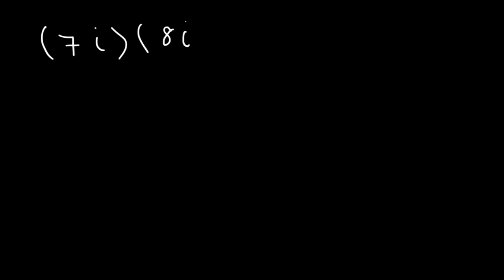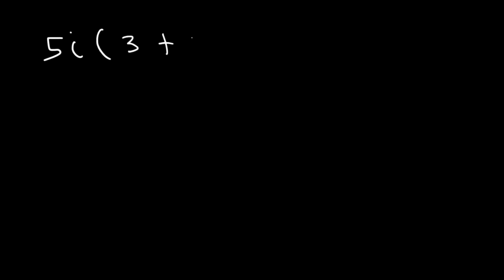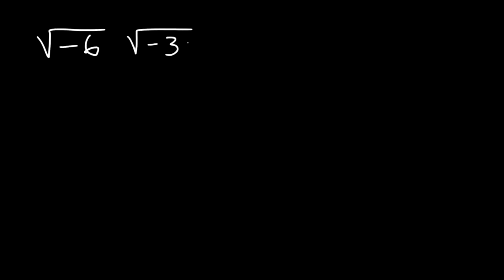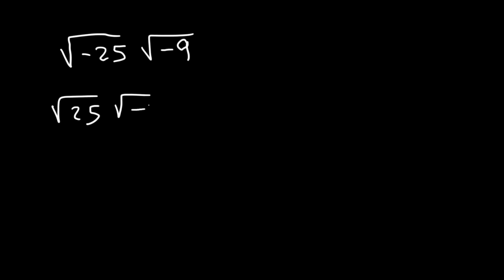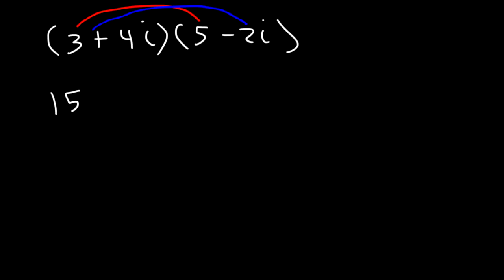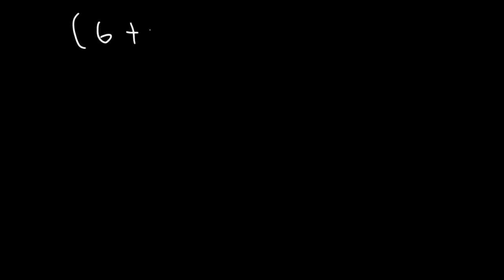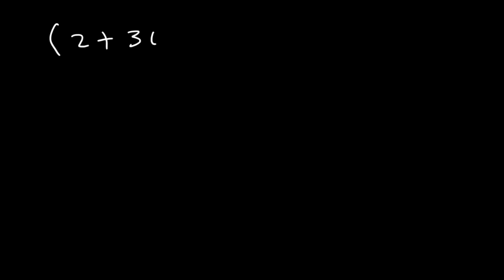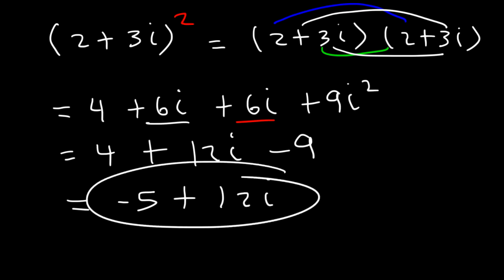Multiplying Complex Numbers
This algebra video tutorial explains how to multiply complex numbers and simplify it as well.  it explains how to expand and foil complex numbers in standard form.